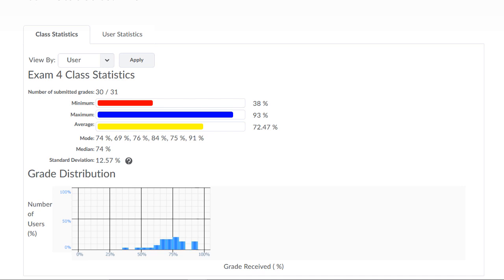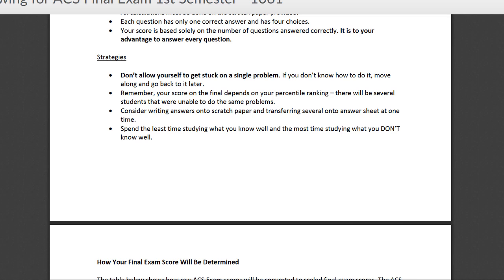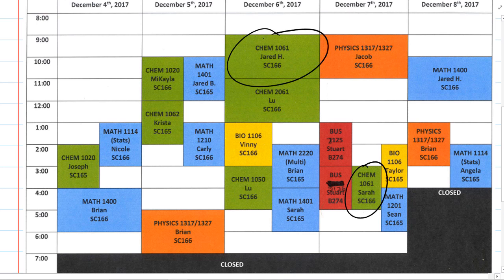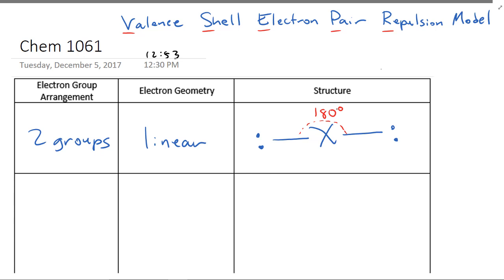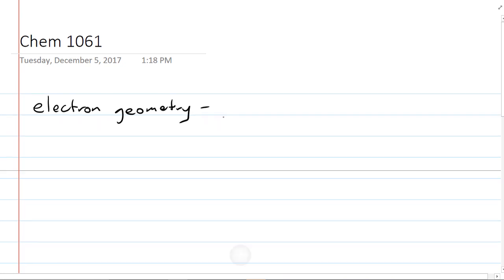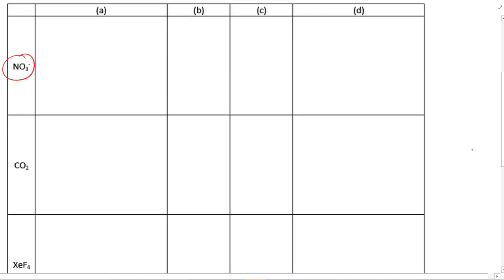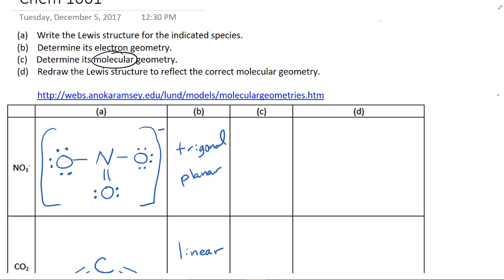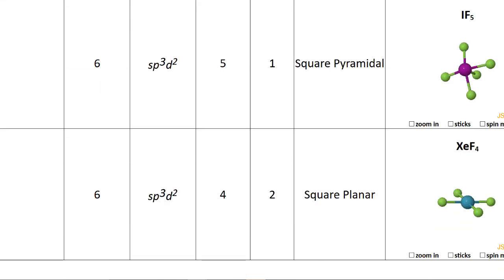Chem 1061 Video - Dec 5 2017